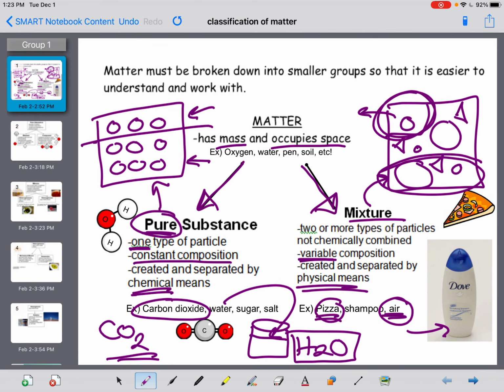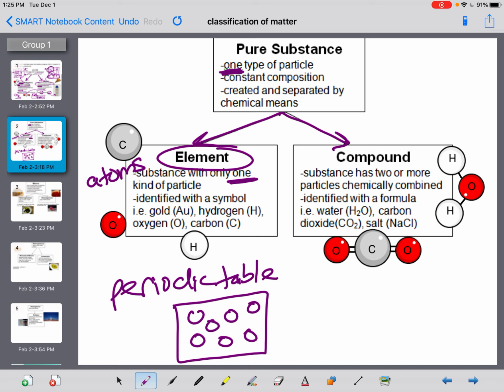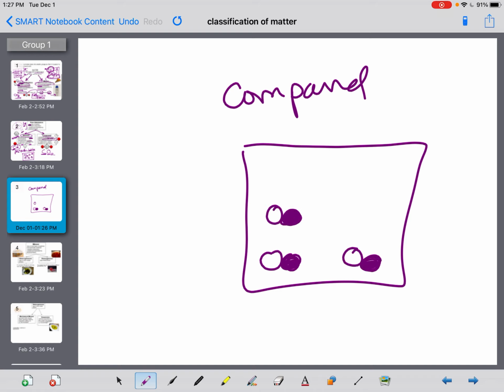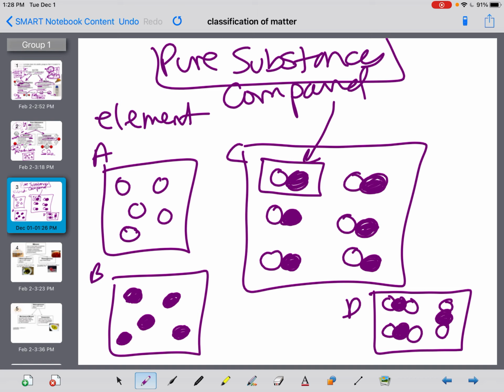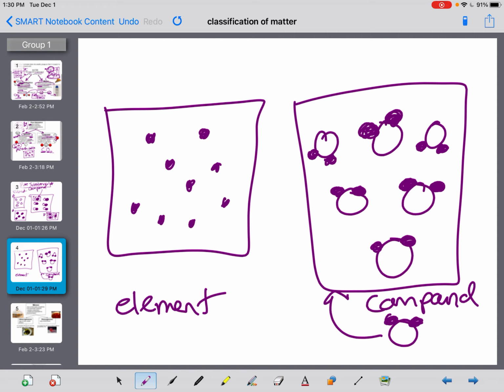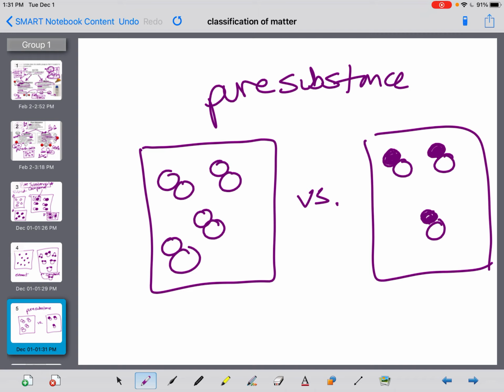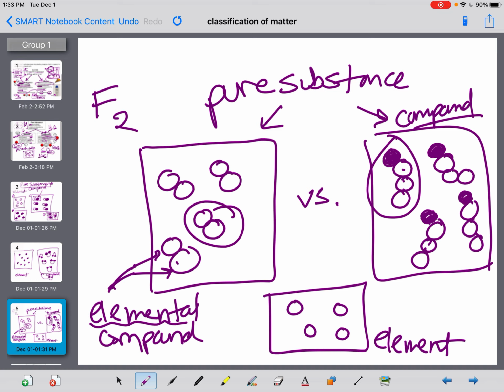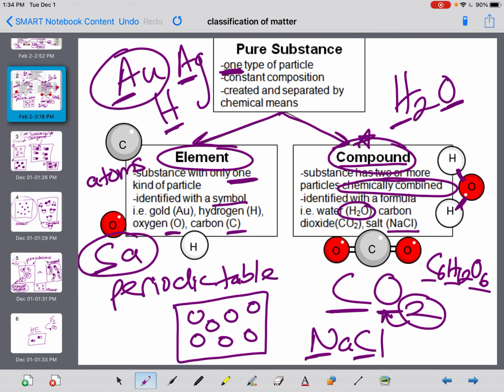Classifying matter part 2